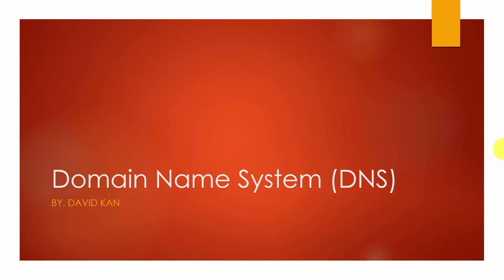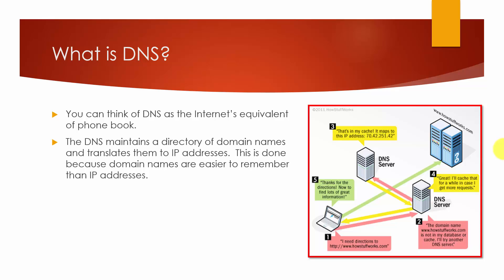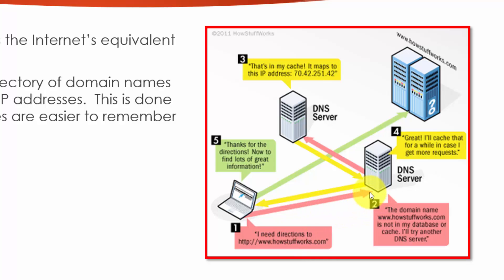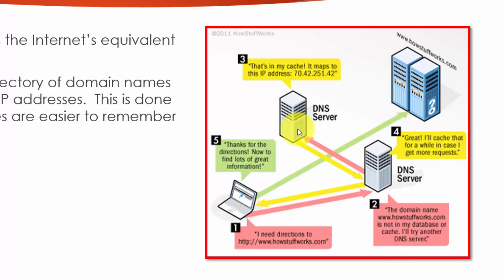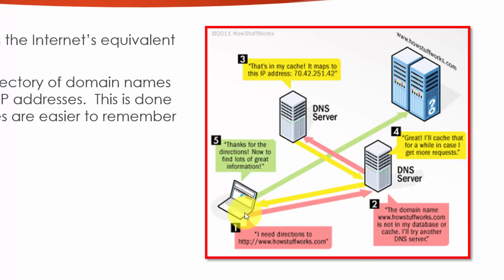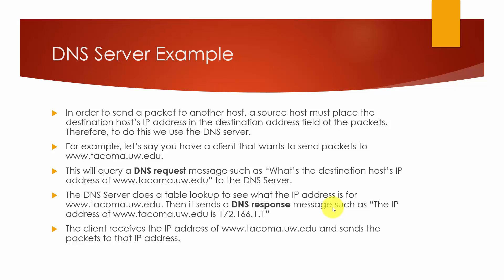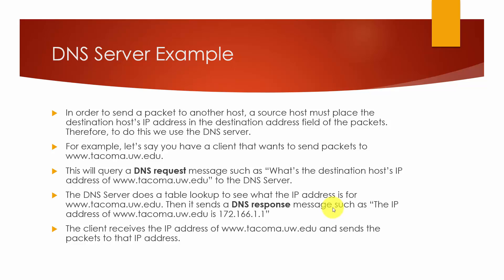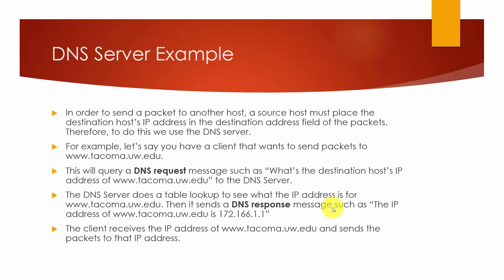Module 7: Understanding Domain Name System (DNS)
You can think of DNS as the Internet’s equivalent of phone book.
The DNS maintains a directory of domain names and translates them to IP addresses. This is done because domain names are easier to remember than IP addresses.

References:

Samuelle, T., & Meyers, M. (2009). System Software Security. In CompTIA security certification (2nd ed., p. 43). New York: McGraw-Hill.